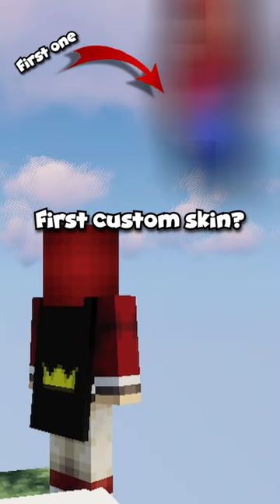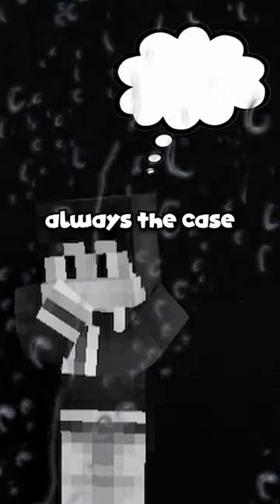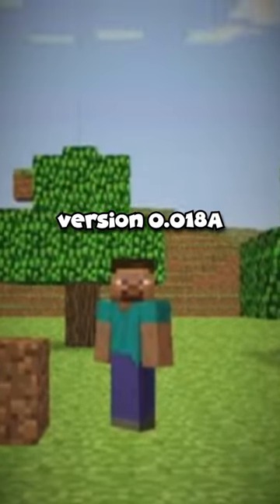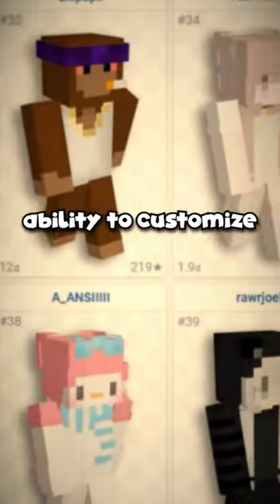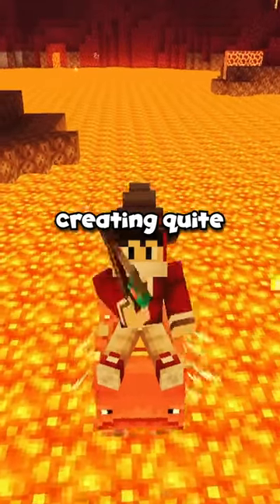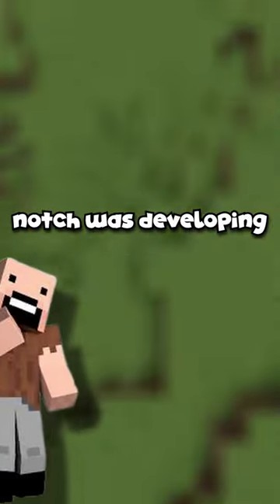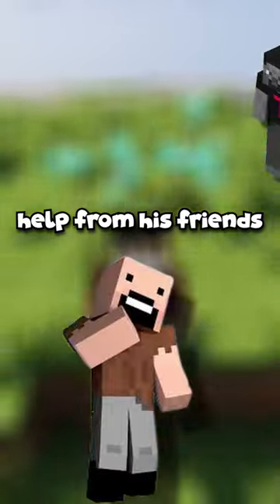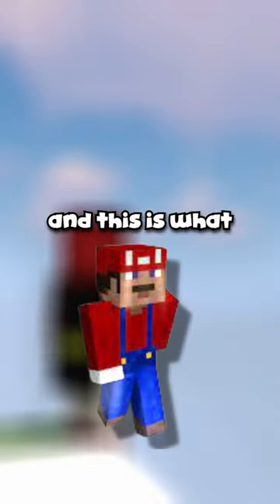Minecraft's First Custom Skin was... 🤔🤔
I RESPOND TO ALL COMMENTS! ( Try me ;) )

➽ Server IP - Coming Soon...

Stewert does another Minecraft challenge, a Minecraft, But challenge, but not Minecraft, But You Can't Touch Grass, Minecraft But You Can't Touch The Color Blue, Minecraft, But You Can't Touch Sand, Minecraft But You Can't Touch The Color Green, or any of his other Minecraft 1.17 challenges in 2022!

Today Stewert plays not Minecraft, But Water Rises or Minecraft, But Lava Rises, or any other Minecraft but challenge like that, but Minecraft short from Stewert! It was HILARIOUS. Stewert​ ​ tiktok ​ ​ minecraft ​

The goal was to try to inform / speed run / speed runner of Minecraft against a killer / assassin but it is me, Stewert from twitch / tiktok / twitter , playing Minecraft Java 1.17.1 and not Minecraft Bedrock.